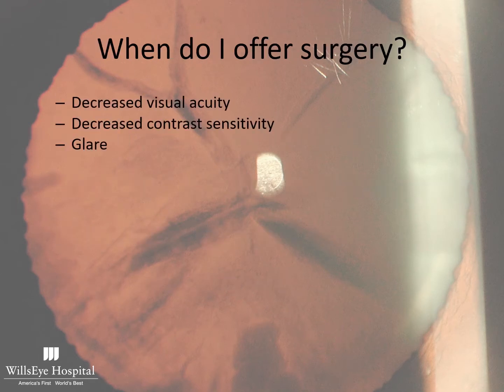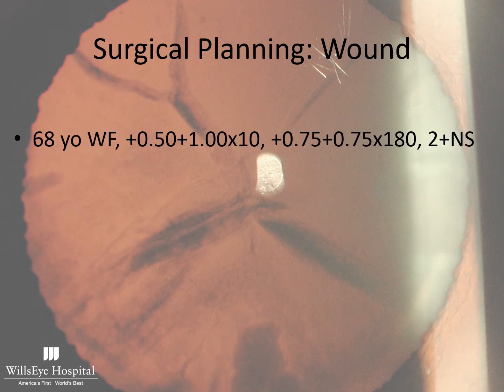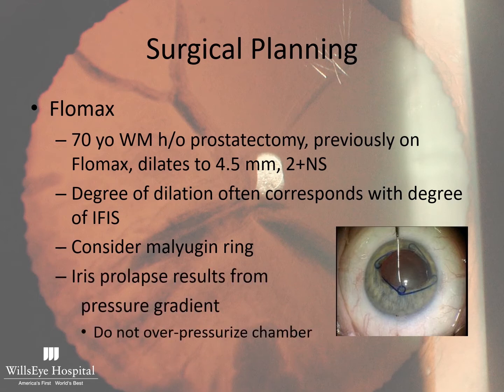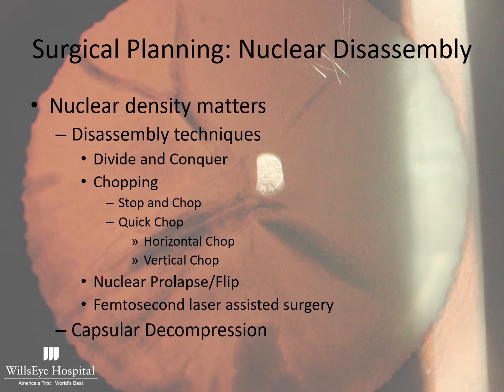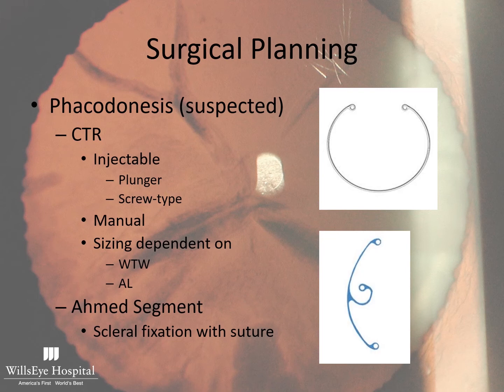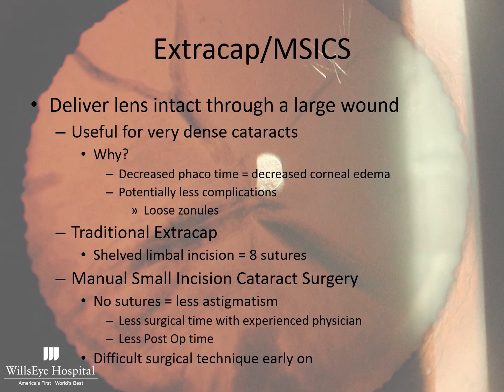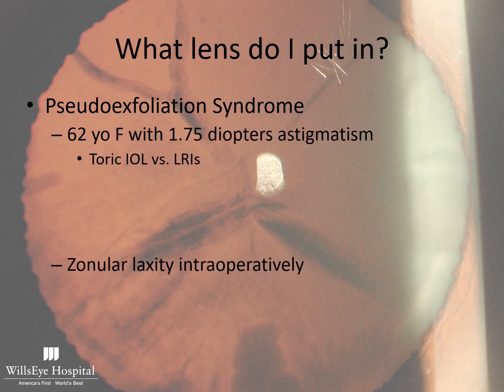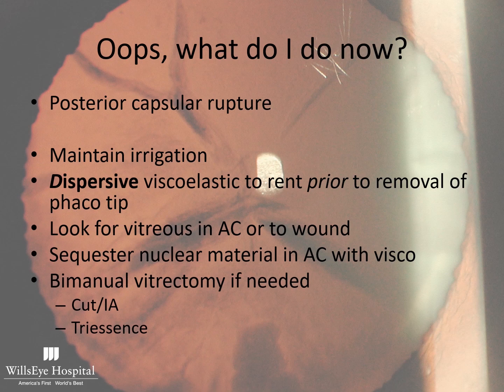Clinical decisions in cataract surgery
A presentation for the Wills Eye Residents Core Lecture Series. The video describes the basic decision making process for cataract surgery, both pre and intraoperative, with surgical video: what, why, how, and oh no - what do I do now.